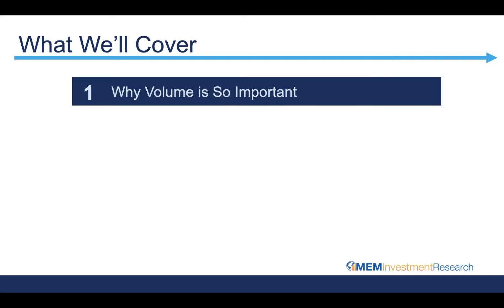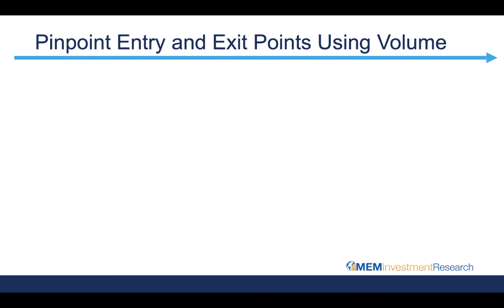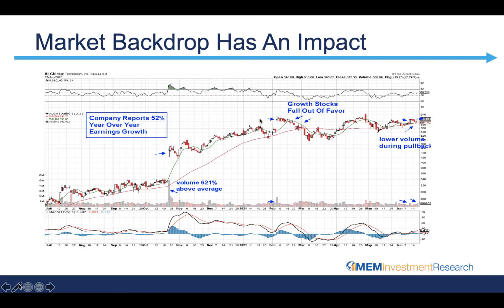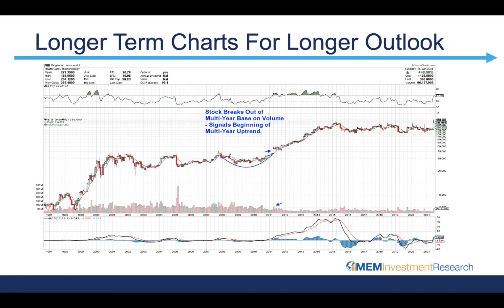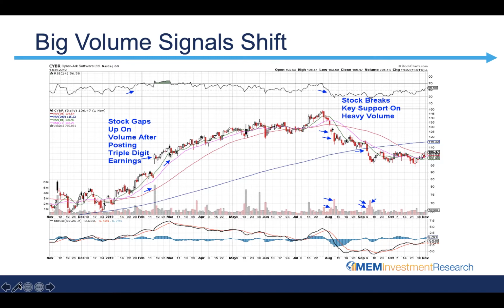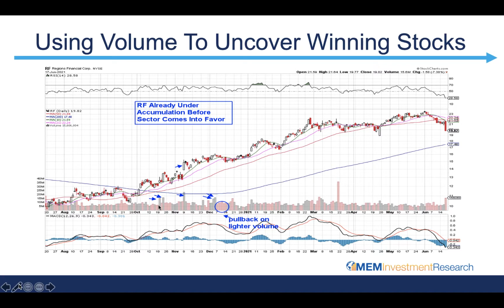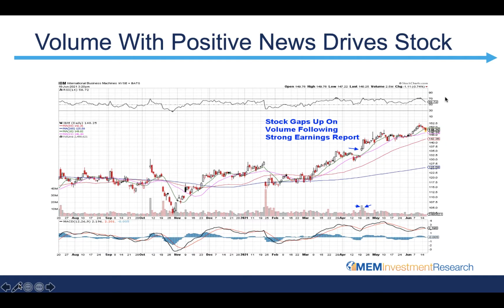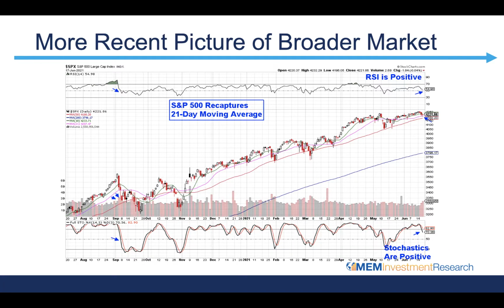Using Volume to Outperform the Stock Market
Mary Ellen McGonagle